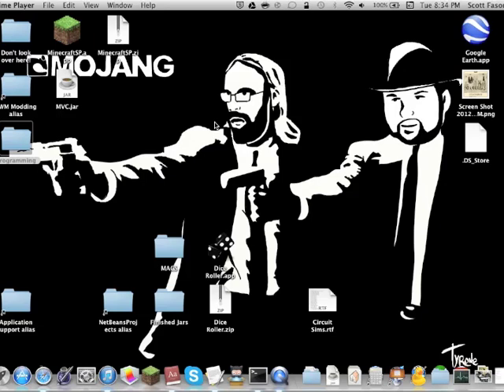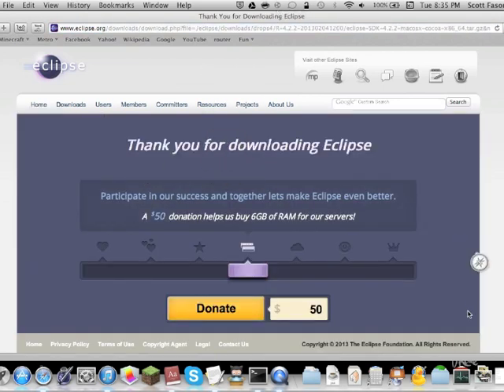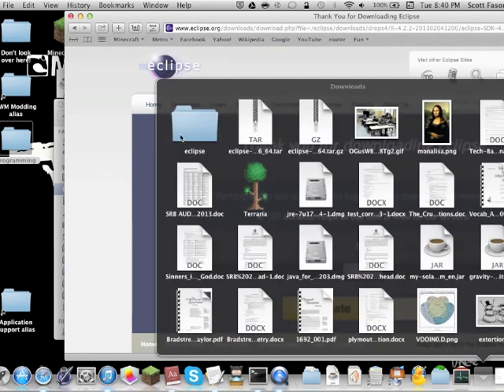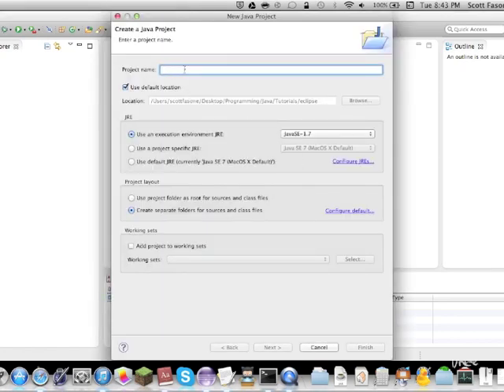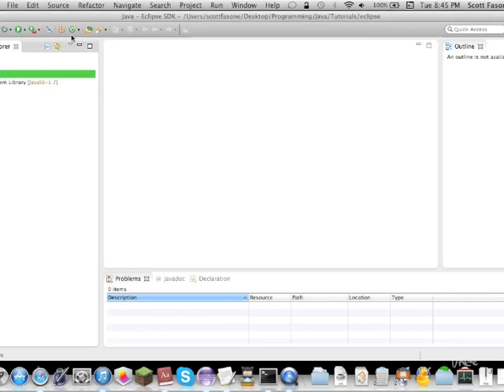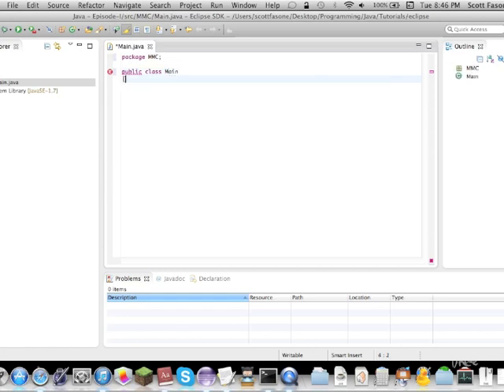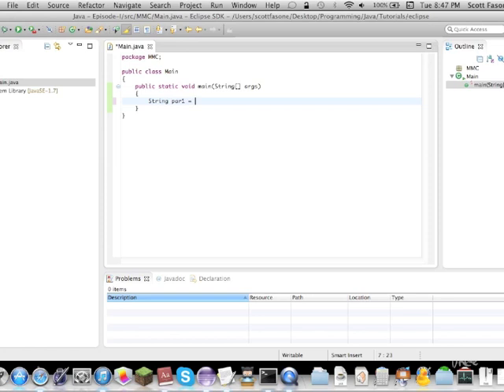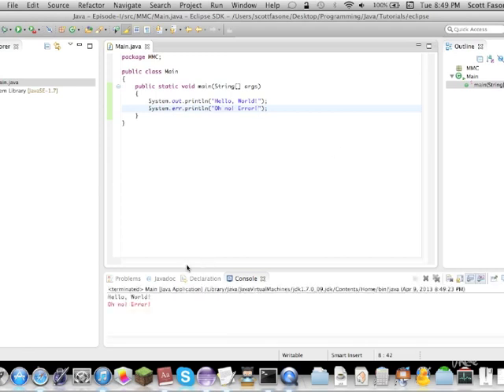Java Tutorials: Episode 1 - Setup and "Hello, World!"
First episode of my programming series dedicated to teaching you Java!